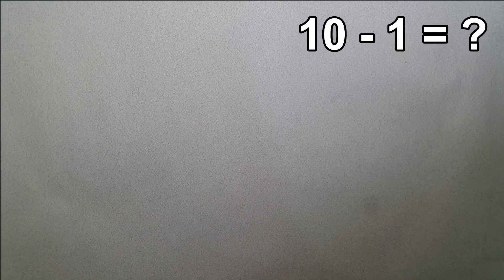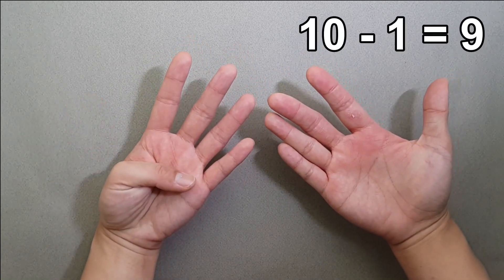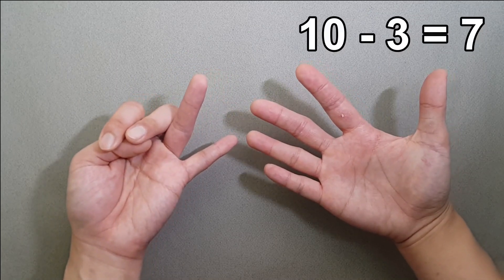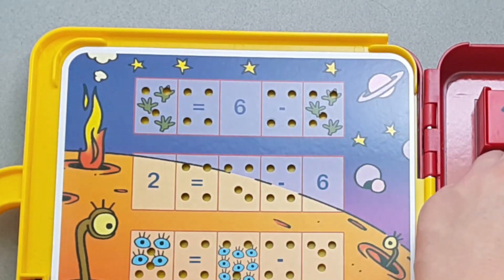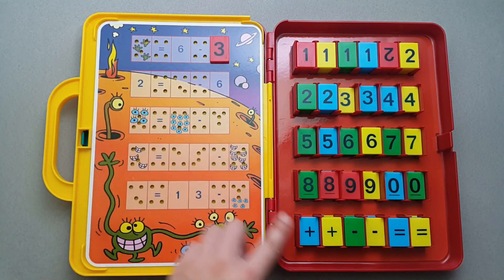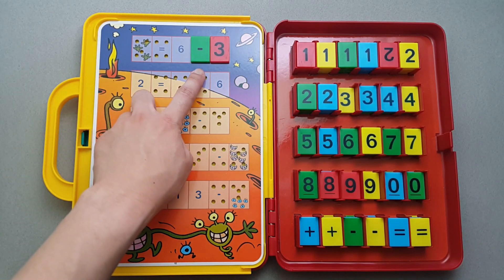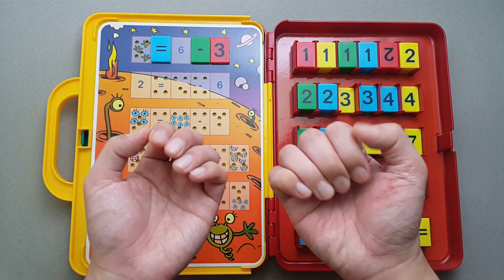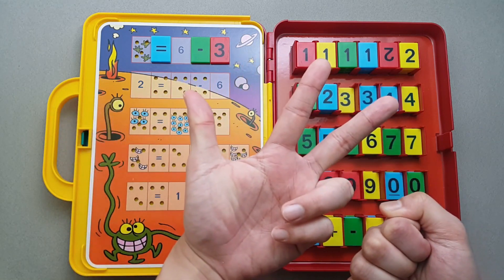Self learning math toy for toddlers - lesson five | addition and subtraction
How to teach addition and subtraction to preschoolers?

Teaching math to toddlers is not an easy task, we found that using fingers and math toys would be an effective way to learn addition subtraction for kids, they can easily follow, understand and have interests to learn, we will demonstrate in this video.

This video is also suitable for someone who want to learn English as second language, We hope your kid will enjoy this video and learn the pronunciation, name of animal  same and able to identify the animal same as my kid.